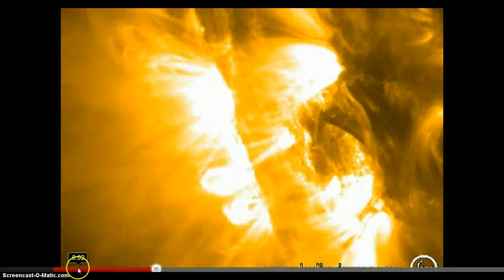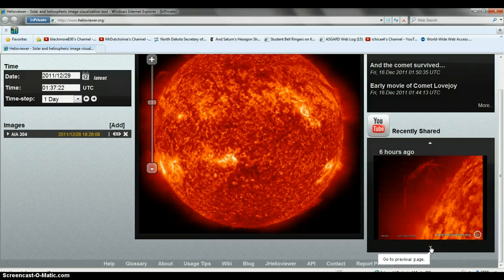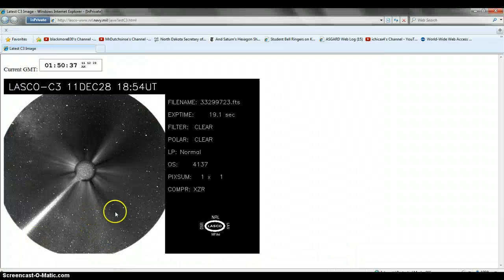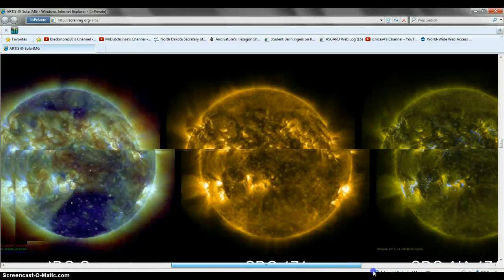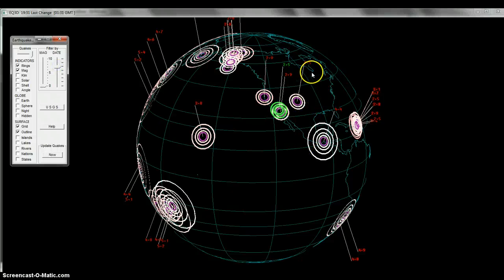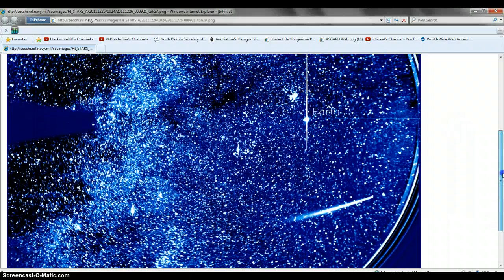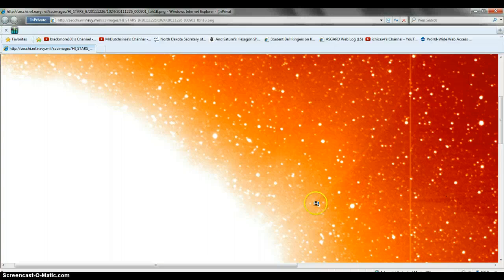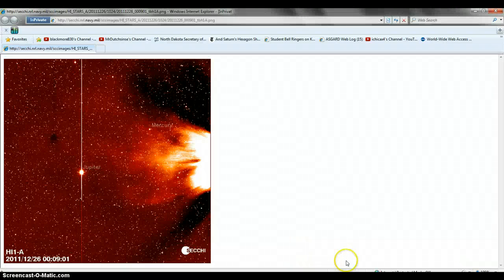FedEx GUY HOLY COW BEANOBLACK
MORE SUN ASS KICKING